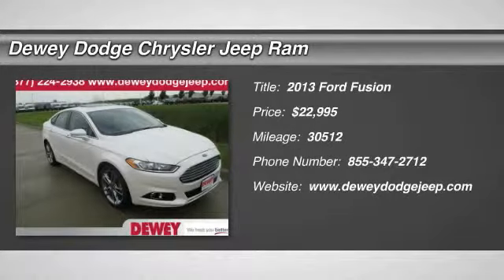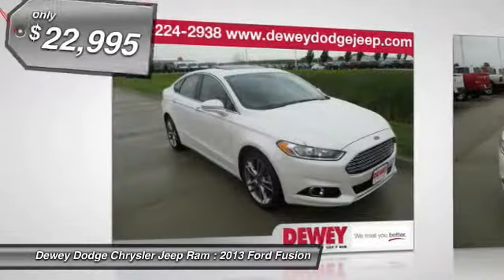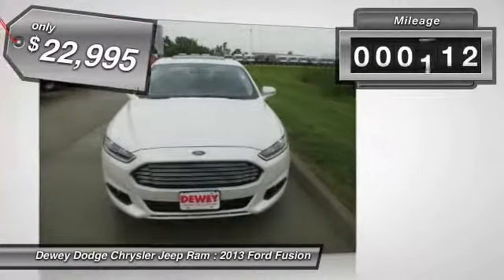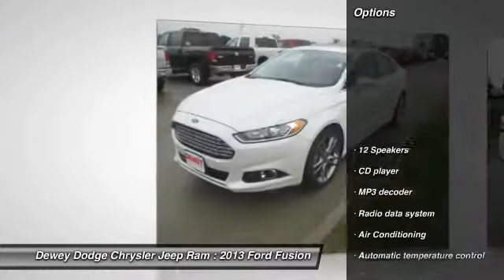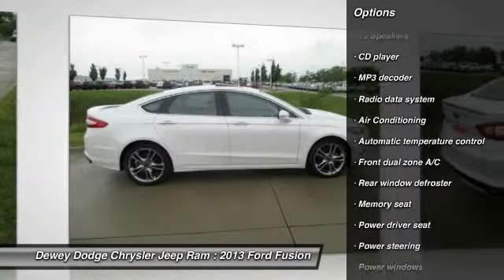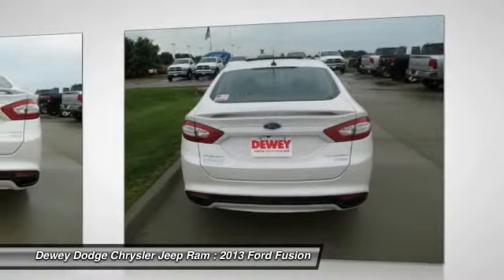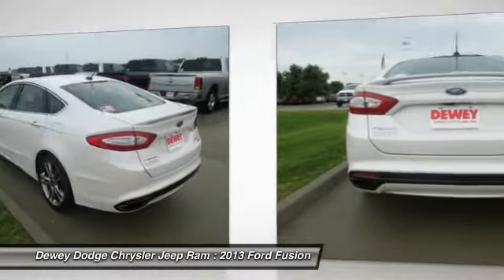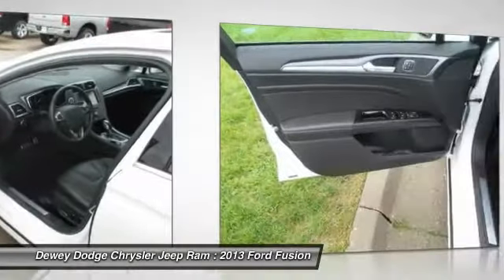2013 Ford Fusion Ankeny Des Moines Ames Iowa 14D617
6-Speed Automatic, CARFAX ONE OWNER!!, NAVIGATION MOONROOF AND LEATHER, and NON SMOKER VEHICLE. You NEED to see this car! STOP! Read this! Your quest for a gently used car is over. This beautiful 2013 Ford Fusion has only had one previous owner, with a great track record and a long life ahead of it. Having had only one previous owner means that this outstanding Fusion is sure to be a favorite among our more educated buyers. to view a Free Price Check!